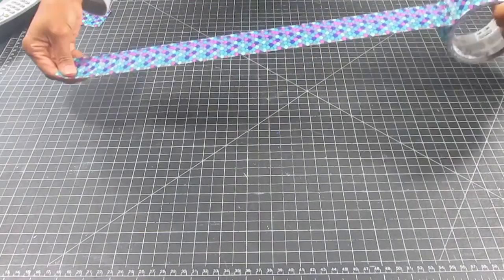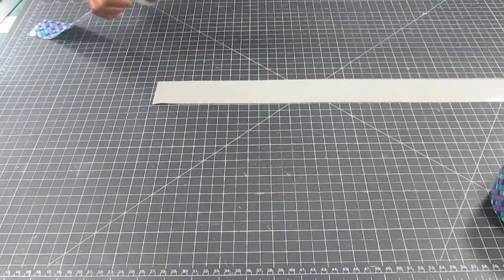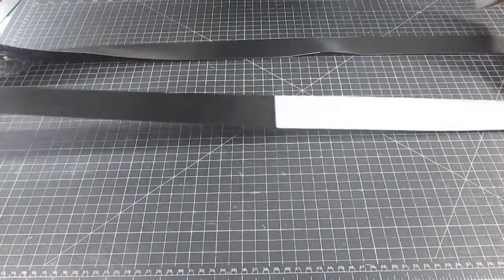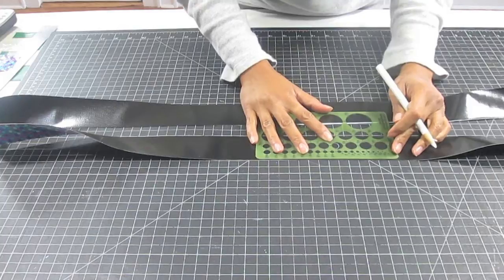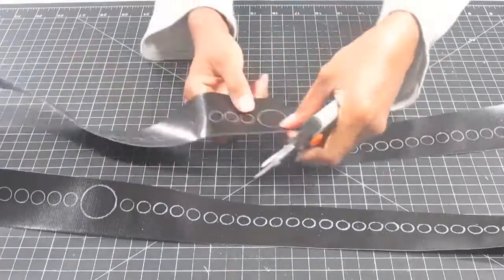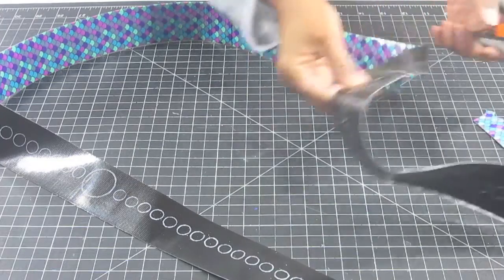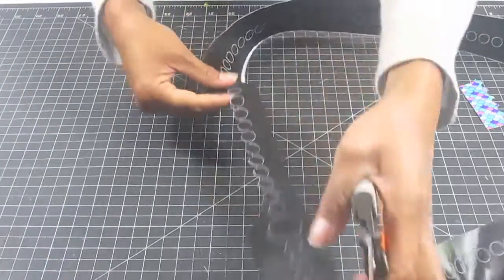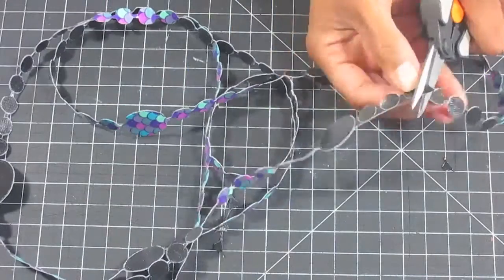How To Make A Duct Tape Necklace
Richela Fabian Morgan, author of TAPE IT & MAKE IT and TAPE IT & MAKE MORE, makes a 34 in. necklace made of Scotch brand blue plate pattern duct tape.